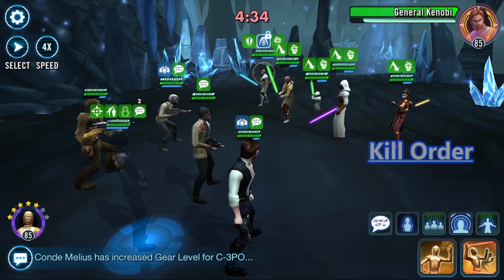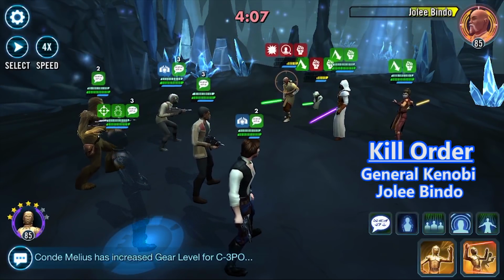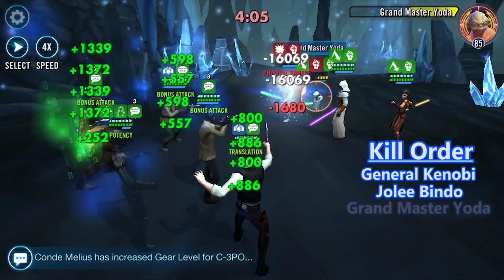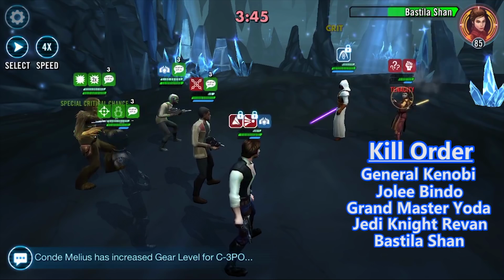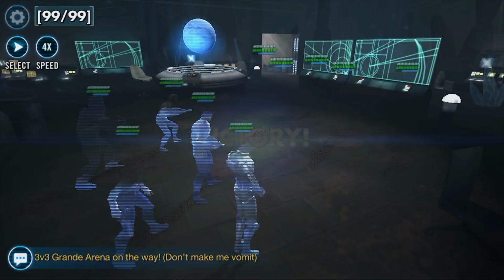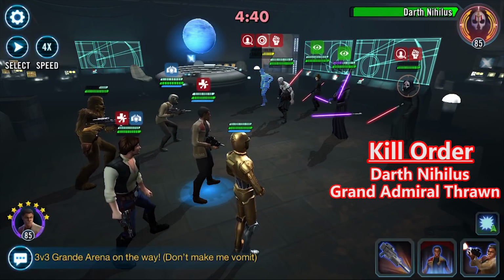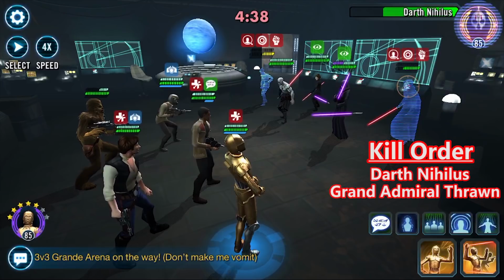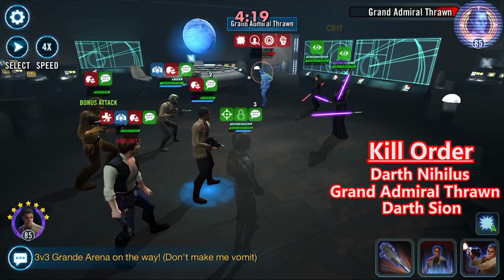The C-3PO Powered Resistance & Rebel Powerhouse | SWGOH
Hey guys jlvSWGOH back again with another video. Today I wanted to show the new Resistance and Rebel hybrid team that is allowing me to plow through all the teams in my shard (That don't have Enfys Nest) with the addition of C-3PO

My Team:
7* G9 zFinn - Speed 222 (109 Added) - Speed Set - Zeta on "Balanced Tactics"

7* G11 Resistance Trooper - Speed 150 (16 Added) - Crit Damage Set, Potency Set

5* G9 (and G11 in Traya Battle) C-3PO - Speed 261 (129 Added) - Speed Set, Health Set

7* G12 zHan Solo - Speed 192 (56 Added) - Physical Damage 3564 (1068 Added) - Crit Damage Set, Crit Chance Set - Zeta on "Shoots First"

7* G12 zChewbacca - Speed 205 (68 Added) - Crit Damage Set, Crit Chance Set - Zeta on "Loyal Friend"

Revan Team 1 & 2:

7* G12 zzzJedi Knight Revan - Speed 315 (155 Added) - Speed Set, Health Set - Zeta on "Direct Focus", "General of the Old Republic", and "Hero"

7* G12 zzGrand Master Yoda - Speed 283 (114 Added) - Special Damage 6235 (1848 Added) - Offense Set, Crit Chance Set - Zeta on "Battle Meditation" and "Grand Master's Guidance"

7* G12 zJolee Bindo - Speed 250 (127 Added) - Speed Set, Health Set - Zeta on "That Looks Pretty Bad"

7* G12 zBastila Shan - Speed 258 (132 Added) - Speed Set, Defense Set - Zeta on "Initiative"

7* G12 General Kenobi - Speed 253 (114 Added) -  Speed Set, Defense Set

Revan Team 3:

7* G12 zzzJedi Knight Revan - Speed 320 (160 Added) - Speed Set - Zeta on "Direct Focus", "General of the Old Republic", and "Hero"

7* G12 zGrand Master Yoda - Speed 274 (105 Added) - Special Damage 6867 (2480 Added) - Offense Set - Zeta on "Battle Meditation"

7* G12 zJolee Bindo - Speed 255 (132 Added) - 3x Health Sets - Zeta on "That Looks Pretty Bad"

7* G12 zBastila Shan - Speed 249 (129 Added) - Speed Set, Potency Set - Zeta on "Initiative"

7* G12 General Kenobi - Speed 244 (105 Added) - 2x Health Sets, Defense Set

Traya Team:

7* G12 zzDarth Traya - Speed 265 (119 Added) - Speed Set, Health Set - Zeta on "Compassion is Weakness" and "Lord of Betrayal"

7* G12 zDarth Sion - Speed 278 (129 Added) - 2x Health Sets, Crit Chance Set - Zeta on "Lord of Pain"

7* G12 zDarth Nihilus - Speed 250 (118 Added) - Speed Set, Health Set - Zeta on "Lord of Hunger"

7* G12 zGrand Admiral Thrawn - Speed 297 (135 Added) - Crit Damage Set, Health Set - Zeta on "Ebb and Flow"

4* G11 zBastila Shan (Fallen) - Speed 239 (103 Added) - Speed Set, Health Set - Zeta on "Sith Apprentice"